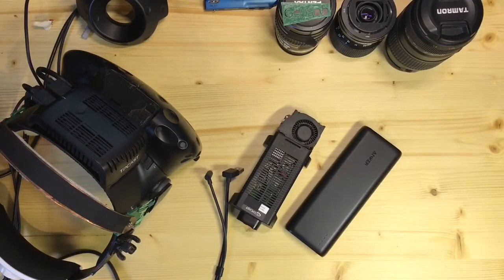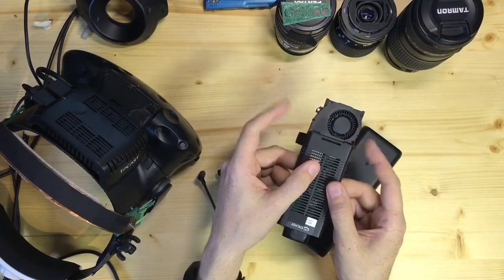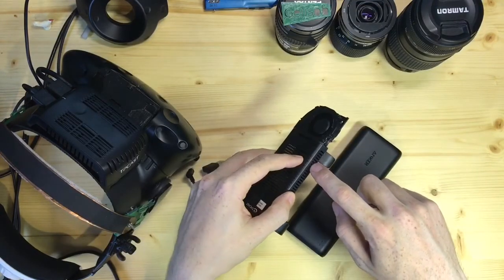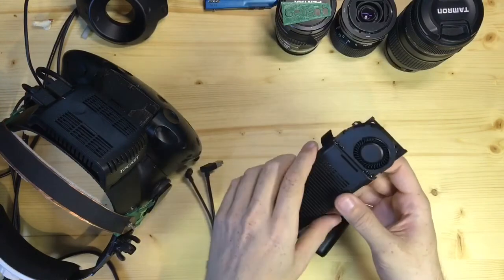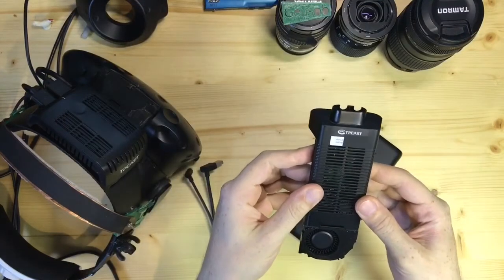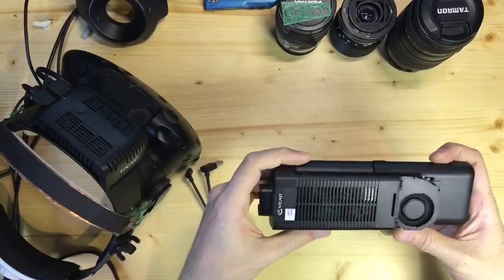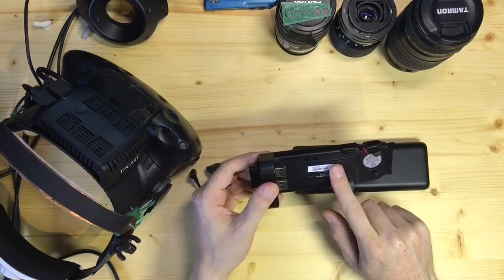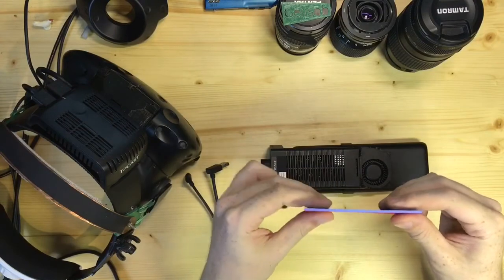TPCAST cooling modification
Showing how I modified my tpcast adapter as requested by some other tpcast users.

Parts used:
1. - 40x40x10 radial cooling fan 4010
2. - aluminium heatsink, 14x14x6mm with adhesive